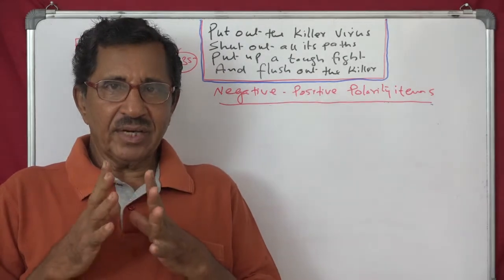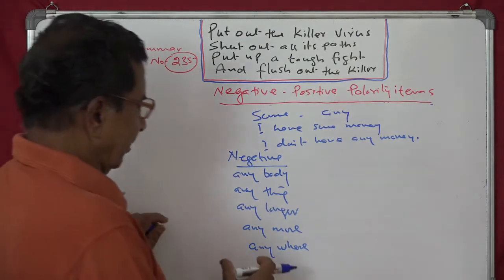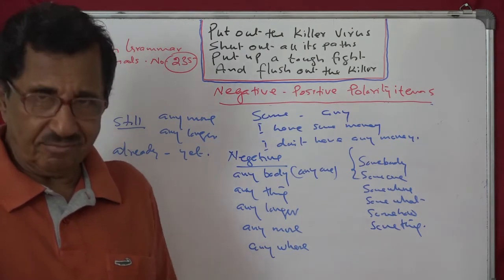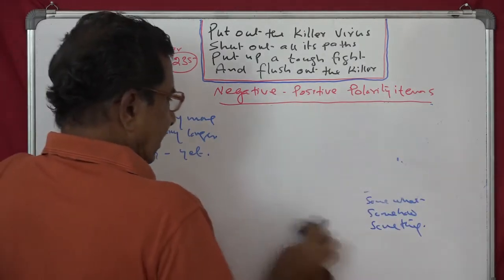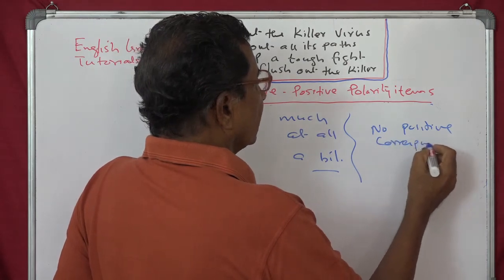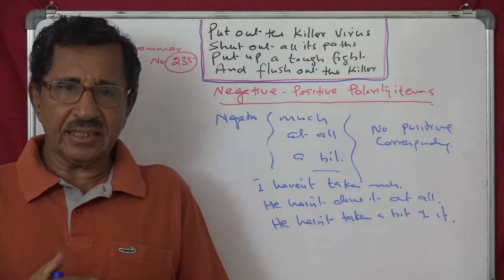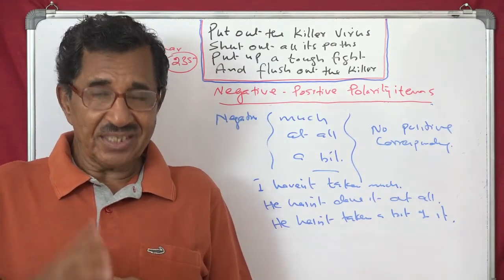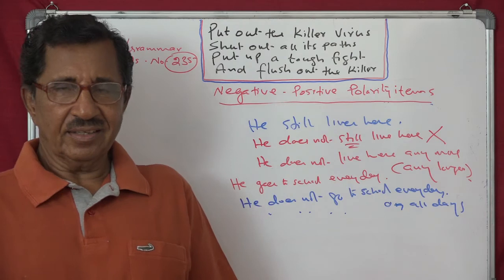English Grammar Tutorials No. 235 ( 999 ) by Prof. Thomas Mathew.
English Grammar Tutorials No. 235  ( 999 ) by Prof. Thomas Mathew. Negative and positive polarity items such as anything ...something  etc.
Grammar and CBSE lessons at your finger tips, made easy and enjoyable.